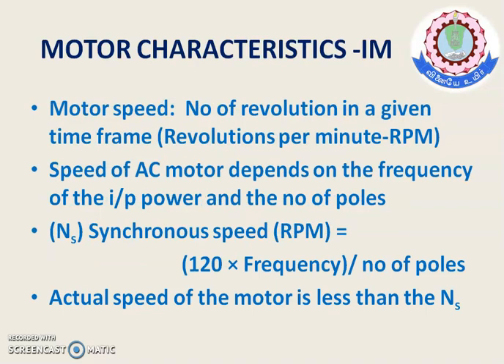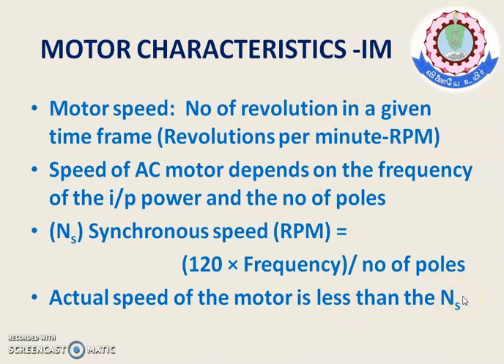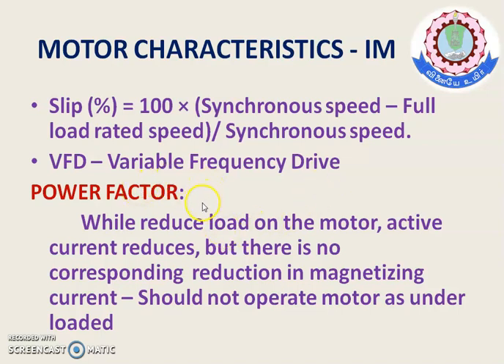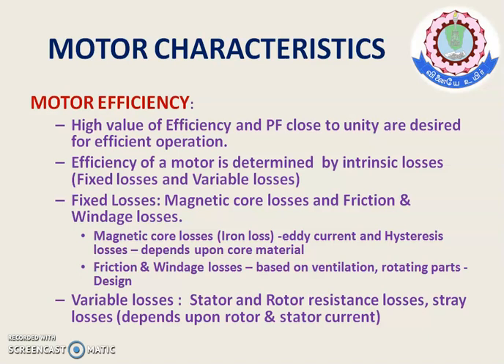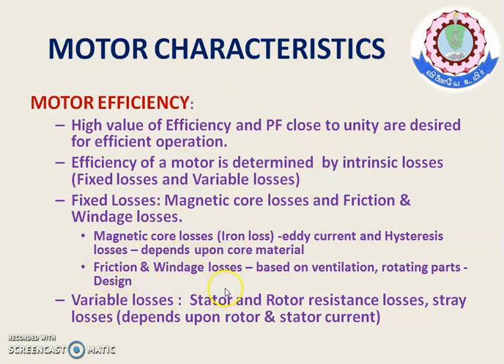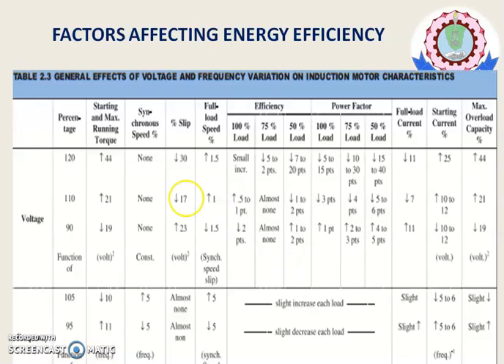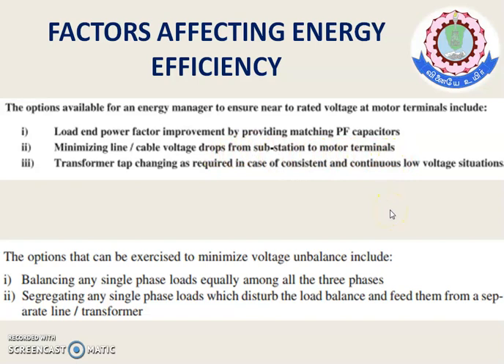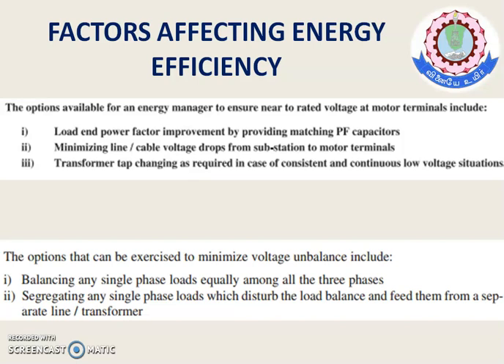14EEGF0 ELECTRIC MOTOR 2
This is to elaborate the content w.r.t CO2 of 14EEGF0 - Part 2